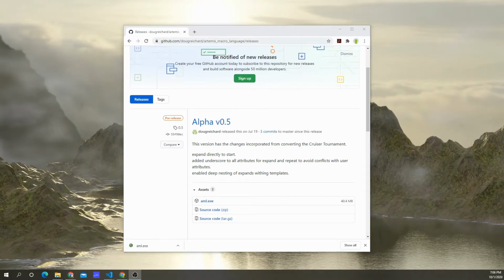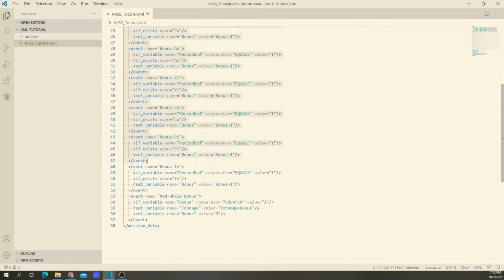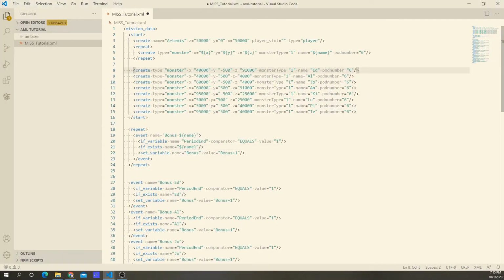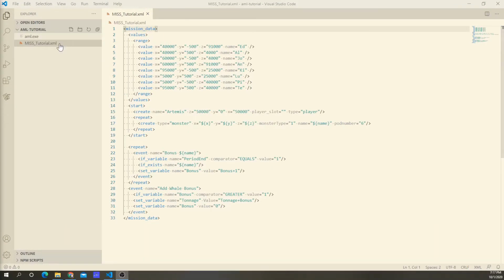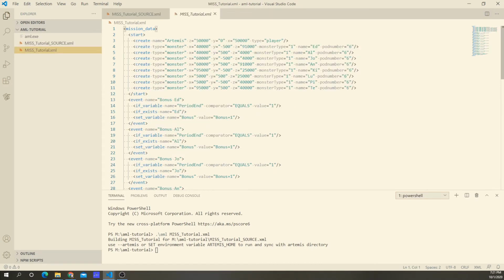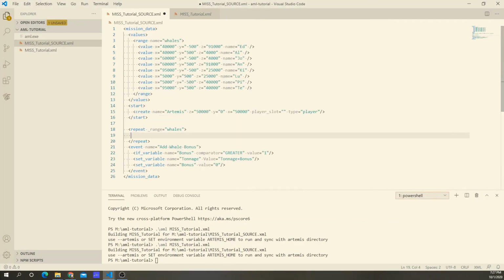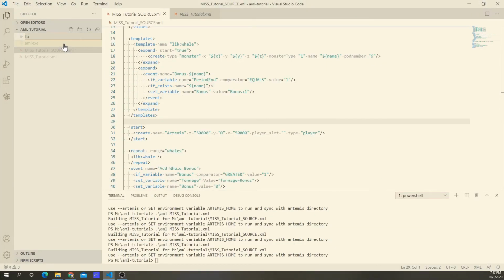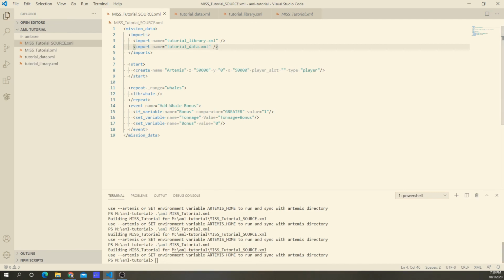Artemis Macro Language tutorial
This is a tutorial for the Artemis Macro Language tool. The tutorial demonstrates a breadth of features with a simple script of creating and scoring whales.

Documentation and quick start.